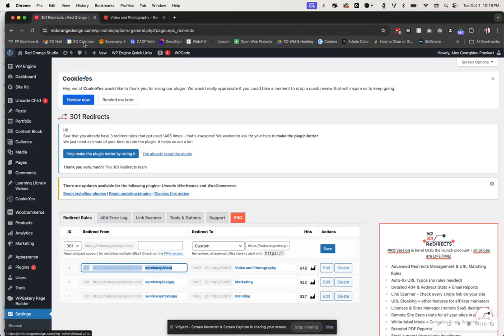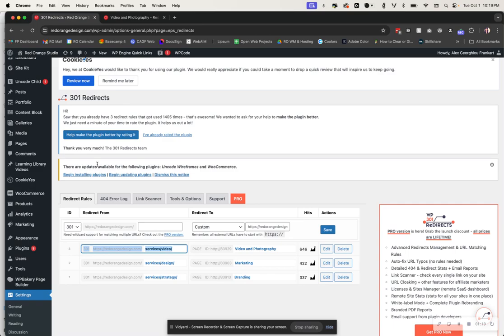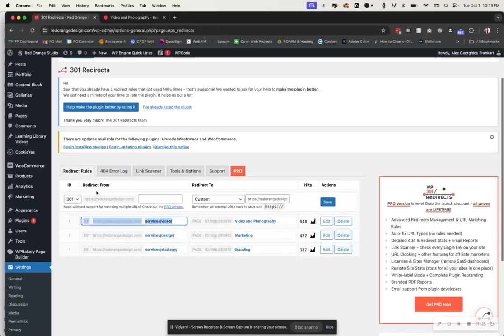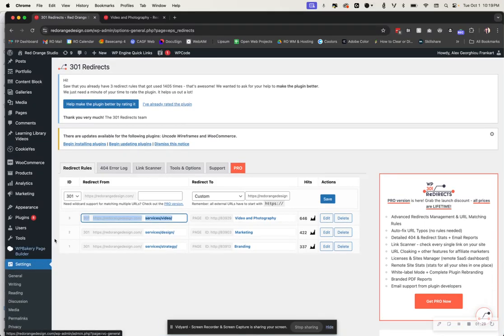Adding 301 Redirects to Avoid Broken Links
If you change a URL (or slug) on your site, you need to make sure you add a 301 Redirect! If you don't, users may get lost, frustrated or confused when they land on a broken link.